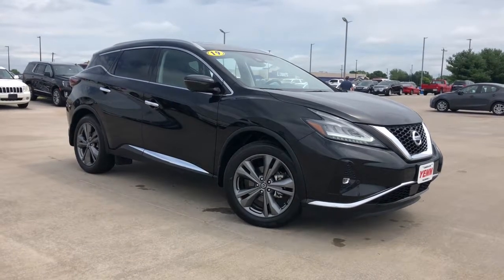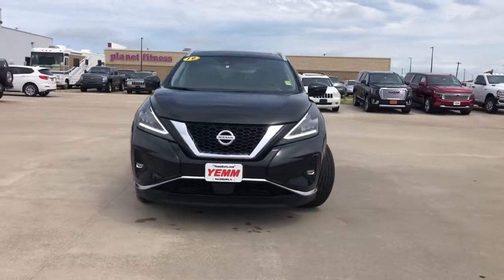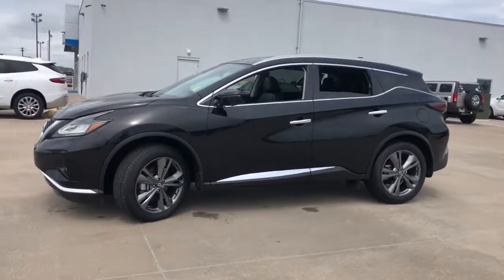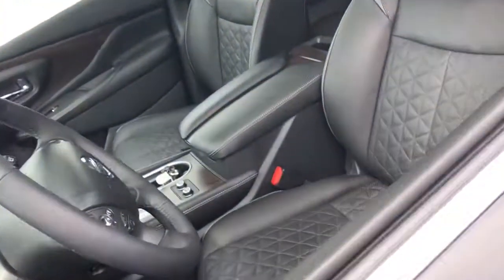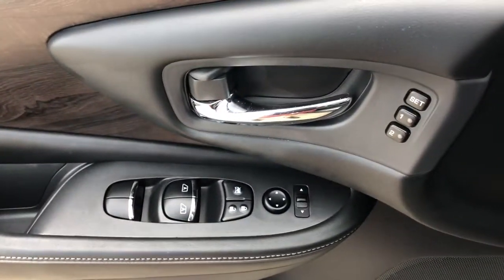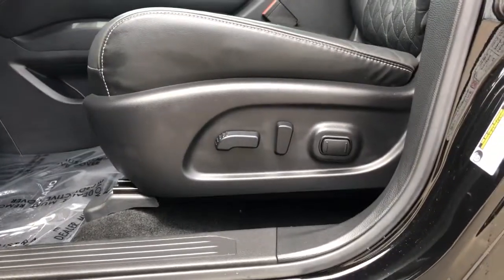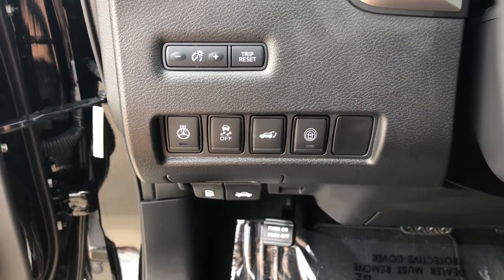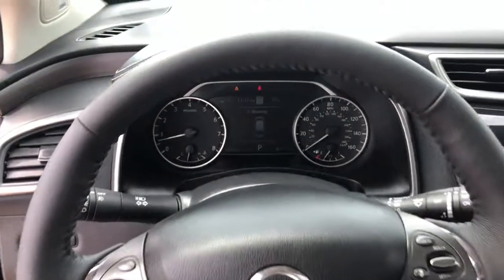2019 Nissan Murano Quad Cities, Peoria, Burlington, Iowa, Moline, Galesburg, IL 21168A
Magnetic Black Pearl Used 2019 Nissan Murano available in Galesburg, Illinois at Yemm Chevrolet Buick. Servicing the Quad Cities, Peoria, Burlington, IA, Moline, Galesburg
 area.

2195 N. Henderson St

All Wheel Drive / AWD, Bluetooth, Backup Camera, Sunroof / Moonroof, Leather Seats, Heated Front Seats, CVT with Xtronic, AWD.brbrRecent Arrival! CARFAX One-Owner. Clean CARFAX. Odometer is 17886 miles below market average!brbr2019 Nissan Murano 4D Sport Utility Platinum Magnetic Black Pearl 3.5L V6 DOHC 24V CVT with Xtronic AWDbrbrbrYemm gives you MORE value than other dealerships with the Yemm Advantage Program! -New Vehicles receive 1 Year / 15,000 mile Dent & Ding Coverage, Tire & Wheel Coverage and Key Protection Coverage for FREE! -Pre-owned Vehicles under 97,000 miles receive a 2 Year / 100,000 mile Powertrain Warranty for FREE! Pre-owned Vehicles with 97,000 to 150,000 miles receive a 3 month / 3,000 mile Powertrain Warranty for FREE! Some exclusions apply, Vehicles 10 Years and older do not qualify. Conveniently located on Highway 34. The Yemm family has been serving the automotive needs of Central Illinois & Eastern Iowa for almost 60 years. We've worked hard to cultivate a welcoming family-owned atmosphere, and we feel proud to offer assistance to Galesburg and surrounding communities. When working with our knowledgeable and outgoing team, you discover a friendly and positive experience!